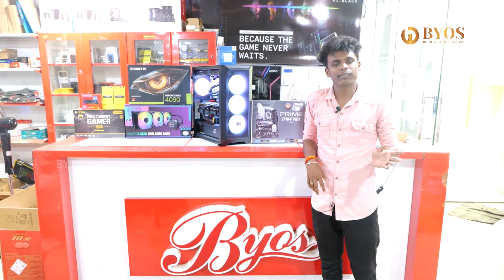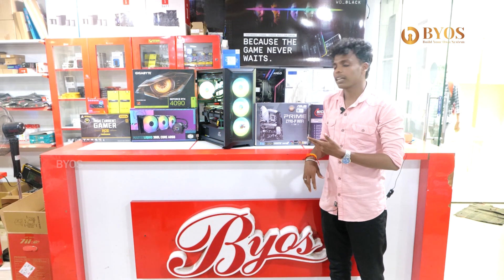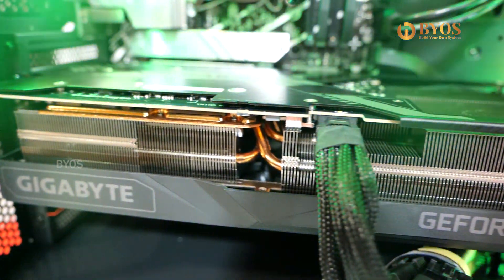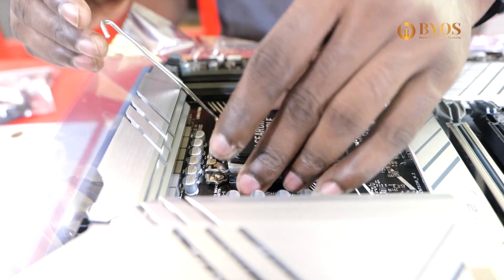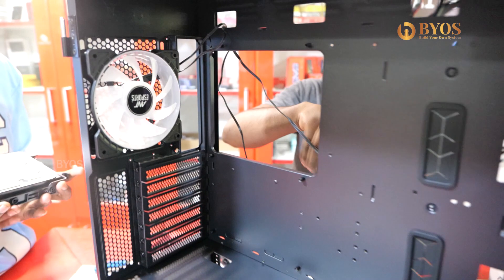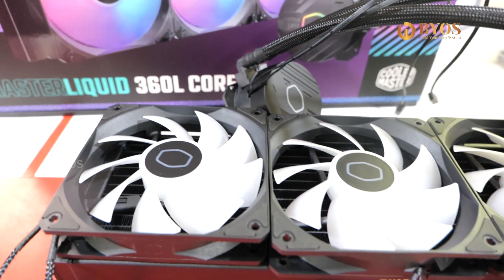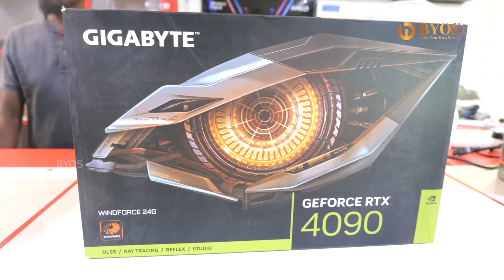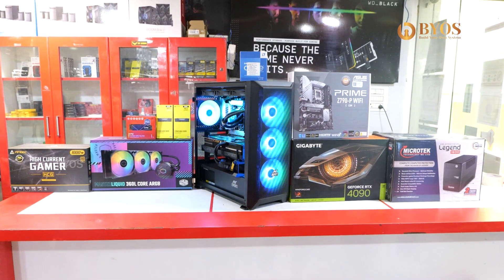INTEL i7 & RTX 4090 Video Editing PC Specs for Adobe Premiere Pro, After Effects & Photoshop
BYOS-Build Your Own System is a custom PC building and PC components store located in coimbatore,TamilNadu,INDIA.We do customized pc's ranging from 30k-10lakh including HARD TUBE LIQUID COOLING.